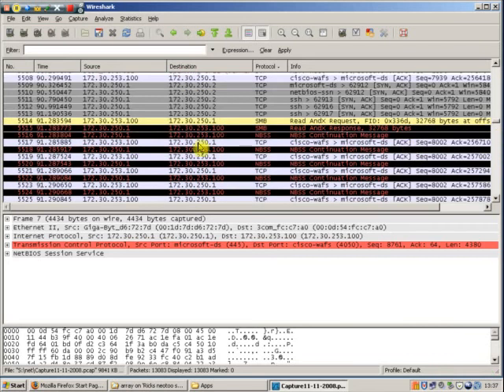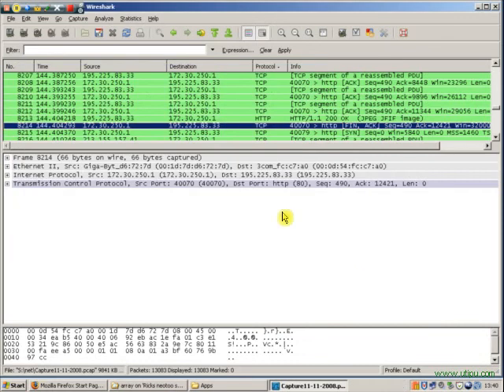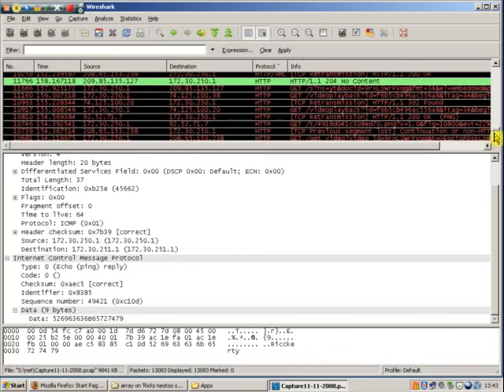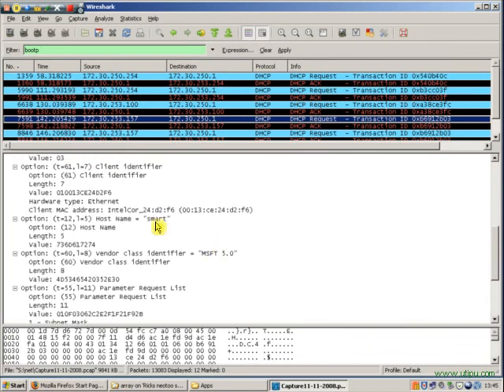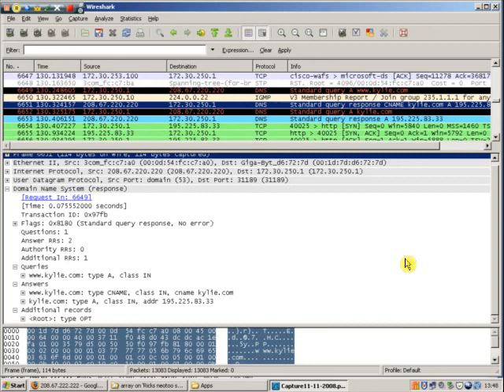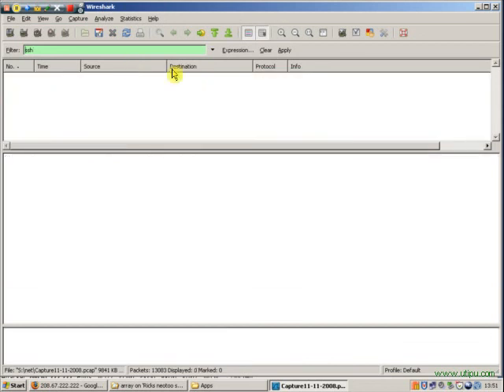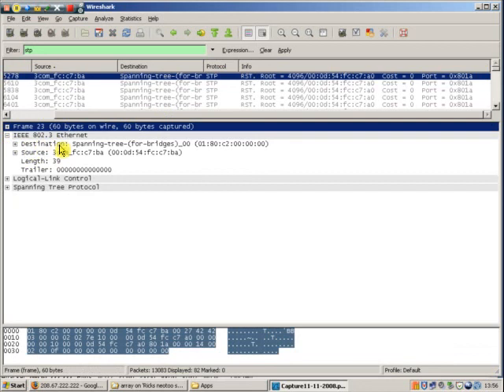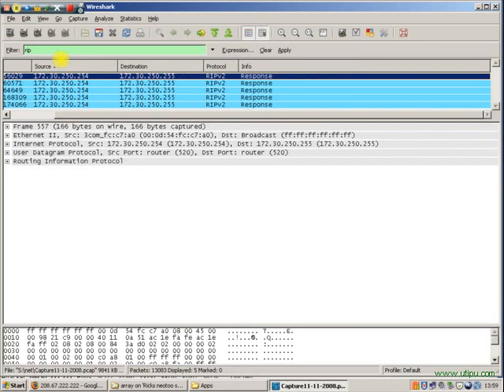Wireshark-Complex1.FLV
Analysis of a lot of data inside a wireshark capture file